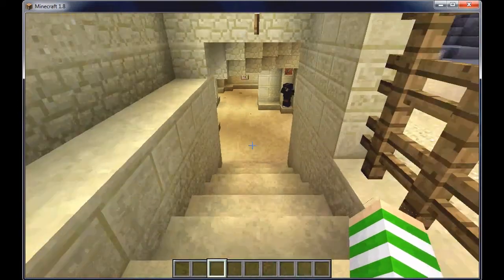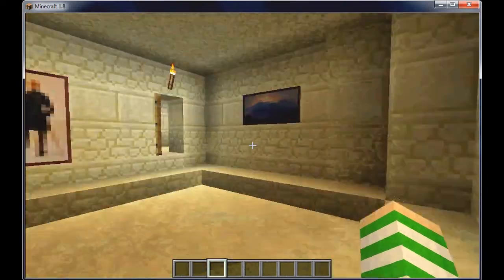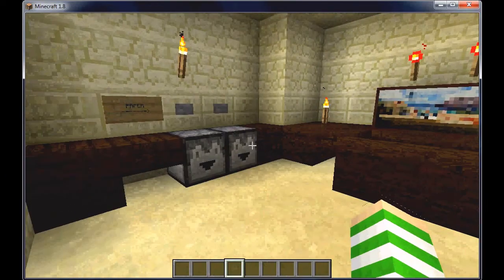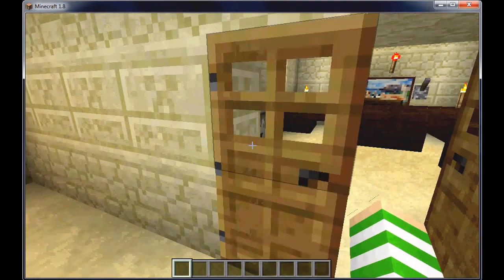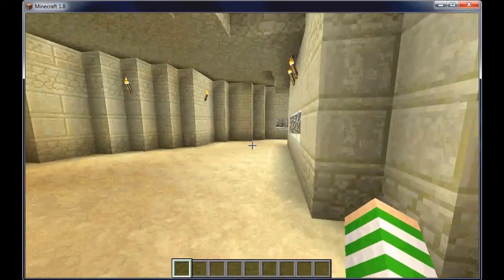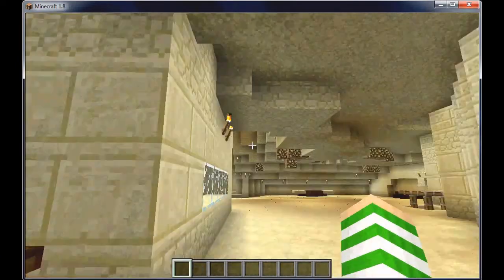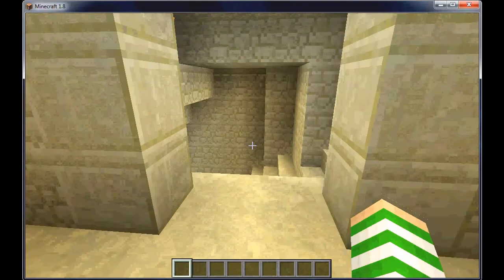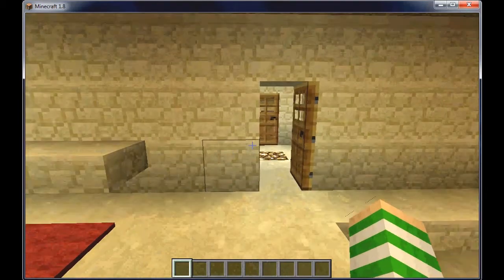BEAT THIS MITCH!!! Sand Cave Mansion!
I've been pulled into a great building challenge with one of my good friends and this is my first finished creation! Featuring incredible sand caverns, arches, and rooms, this seed gave me the best architecture to work with and opens up possibilities for even more in the future! Hope you all enjoy, and I especially hope that you like it, Mitch! :D Beat this awesome thing!

Oh, and my little bro, Scipio, is the one commentating in the background. :P And sry if I'm a little hard to hear or seem unprepared with commentary; it was late when I recorded so I was a little out of it. :1

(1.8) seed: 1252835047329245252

*I invite others to get involved with this. If you make an awesome building, or other sort of creation that you are proud of post it and make sure I see it. :)*

I will try and get back to you asap so we can play. (Keep in mind I am still working hard in school so playing will be on my free time and is not high on my priorities list. Do Not Expect Me To Play All The Time Please.)